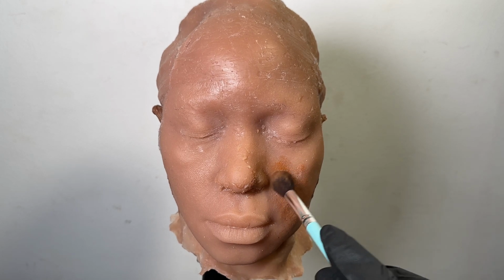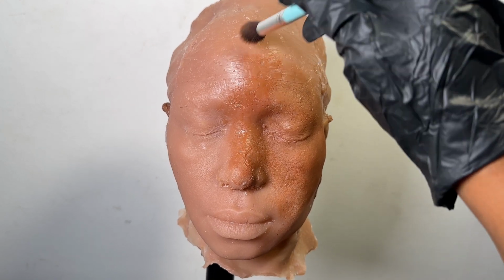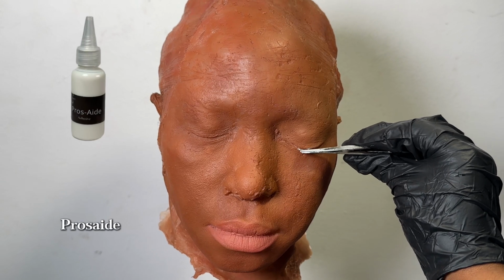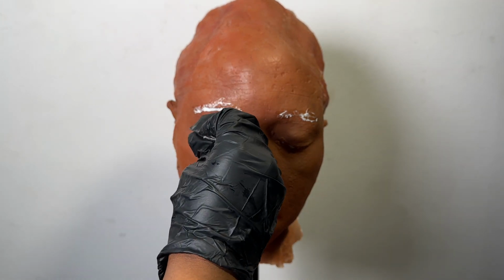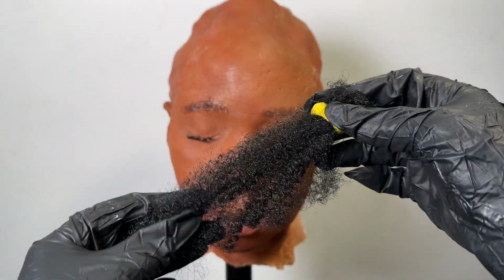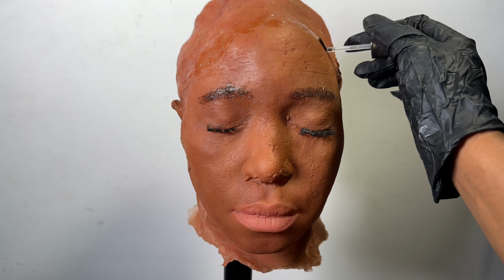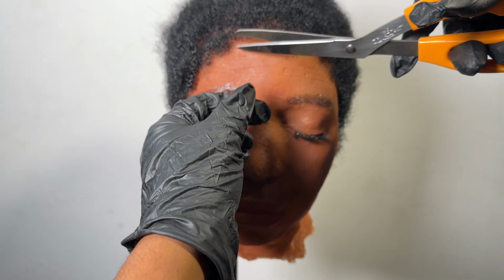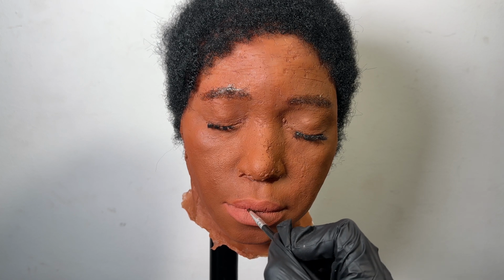PART 3: Alcohol Paint On Silicone | HOW TO PAINT SILICONE PROSTHETICS | DIY | Quick and Easy SFX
Welcome back to another tutorial, this video is highly detailed, Good for beginners as well as professionals. All products used would be listed below.

Get most of these products and more from @sfx_mart on instagram👇🏾